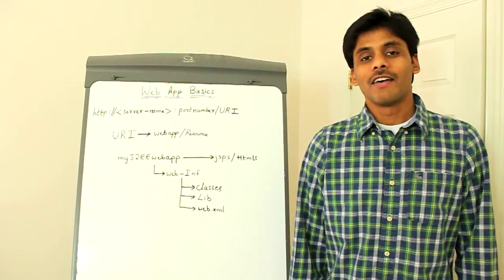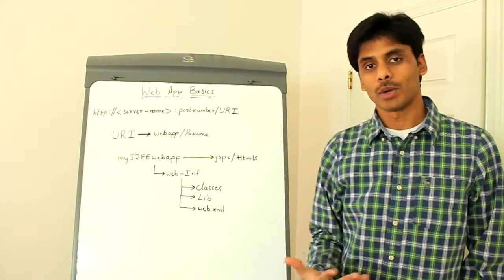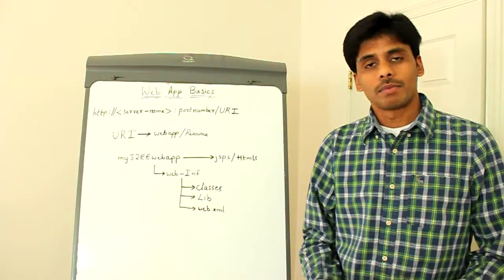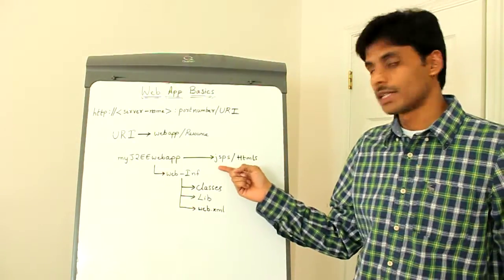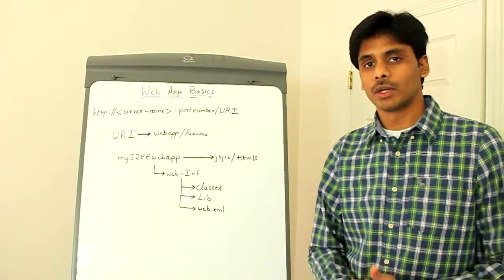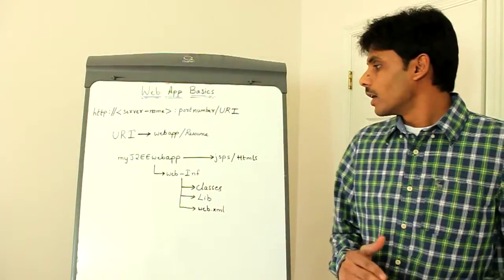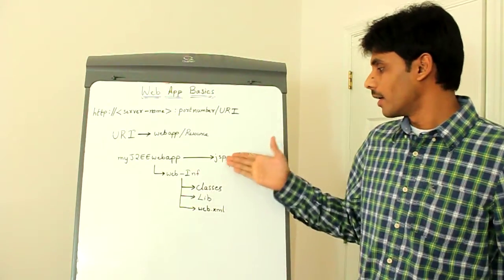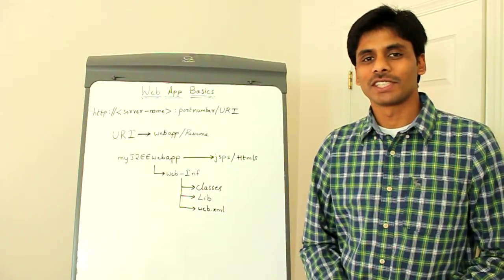JEE Web Application Basics